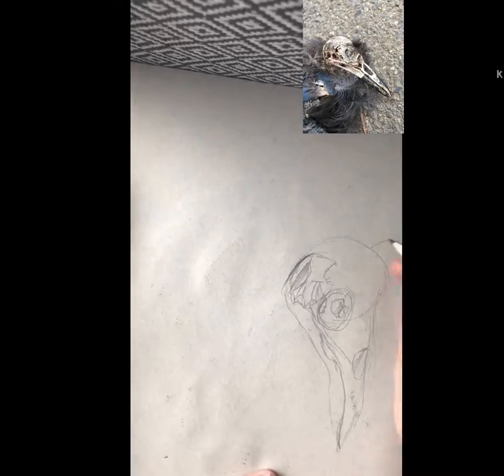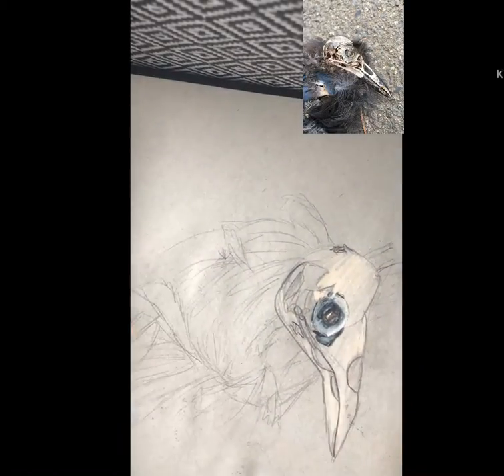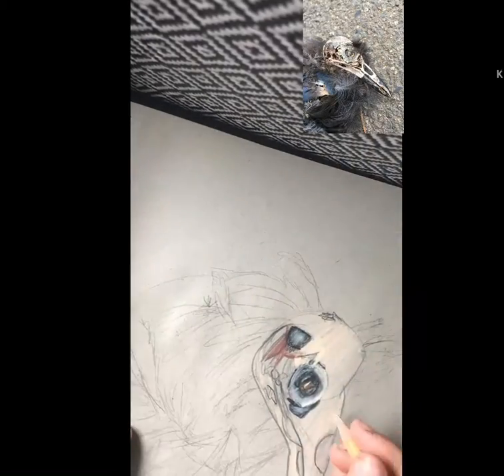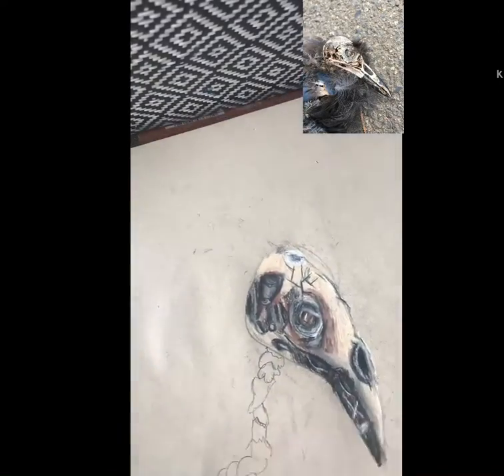Blue jay skeleton day 10 of drawing realistic until I master it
As you heard I was walking up a hill with my sister and we saw this dead blue jag I don’t really know how it died but it clearly didn’t die from old age because I went on a walk on that same hill yesterday and I don’t think head meat goes away that fast if you think you know how it sided tell me I’m thinking either it got shot or it was killed by some other animal